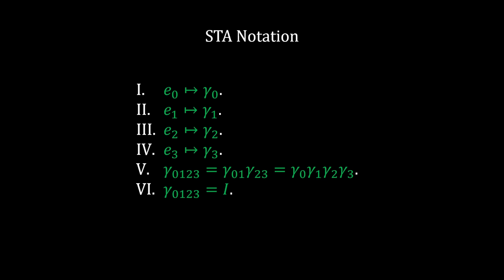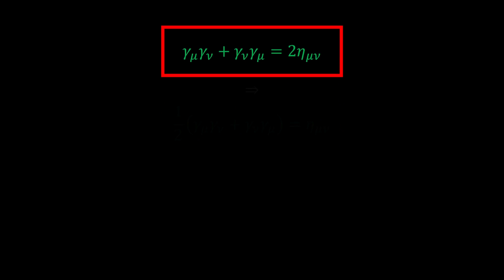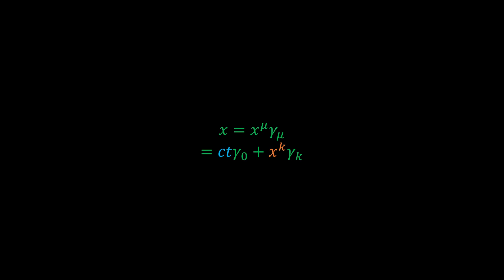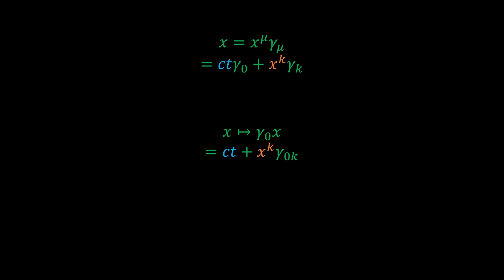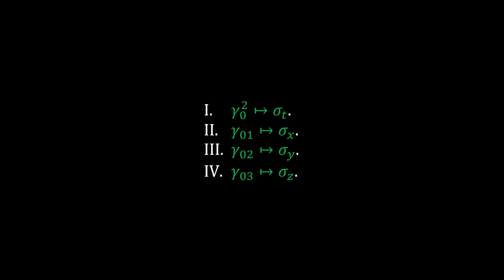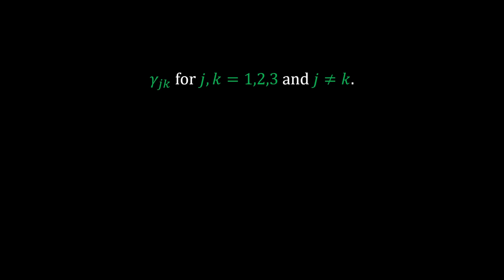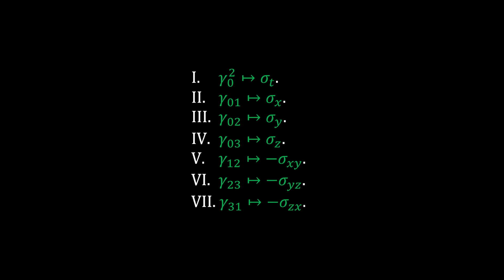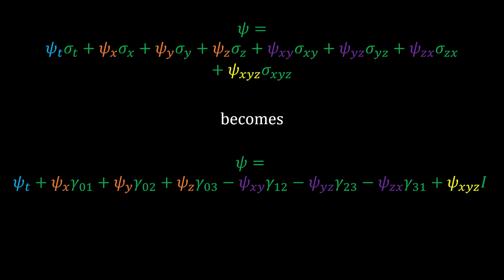Cutting spacetime in half.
This video just introduces the concept of a Spacetime Split from the Spacetime Algebra (STA) and the equivalence of the even subalgebra of the STA to the Algebra of Physical Space! I also briefly mention a neat fact about Dirac spinors.

// Timestamps

00:00 - Intro
00:56 - 4-Position in STA
02:06 - A Simple Spacetime Split
03:44 - APS Bivectors
04:46 - The APS Pseudoscalar
05:12 - Dirac Spinors lol
06:08 - Outro

//Music